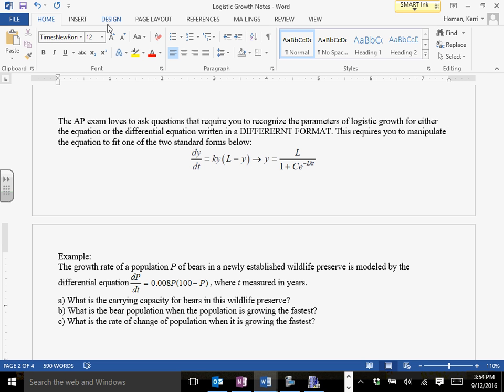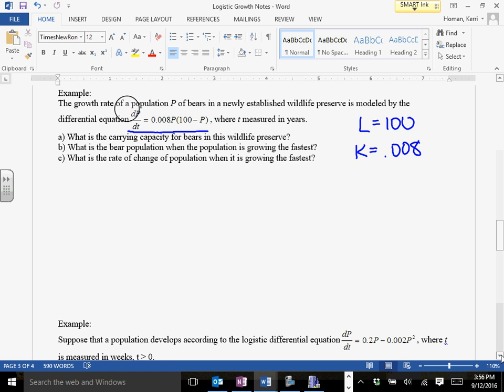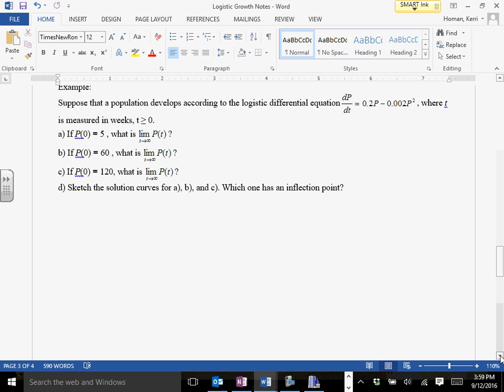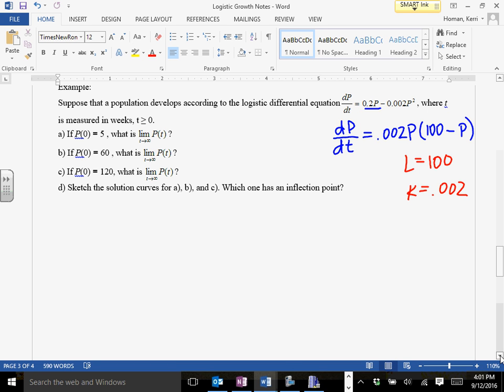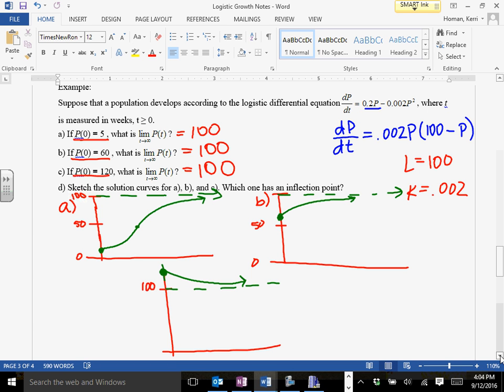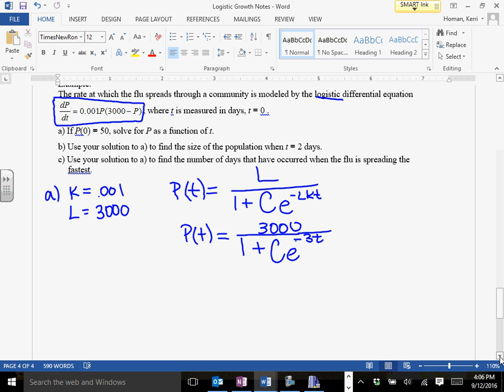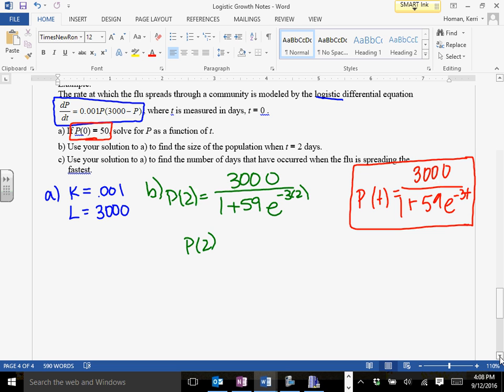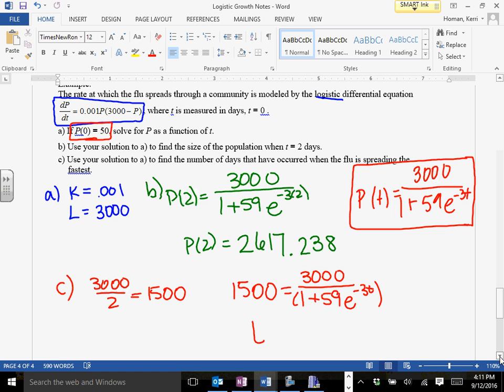Logistic Growth (9/13/16)